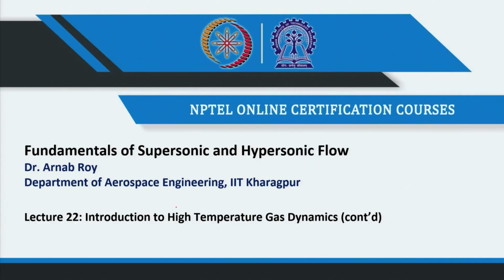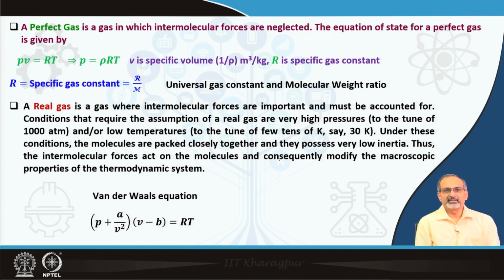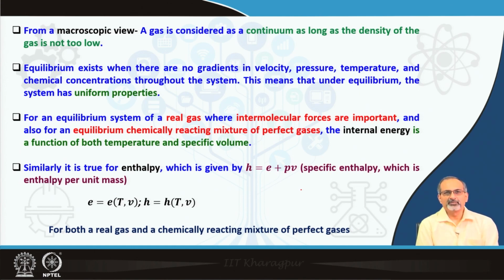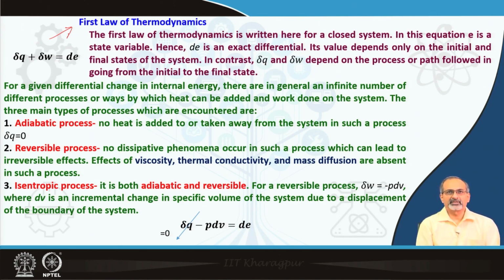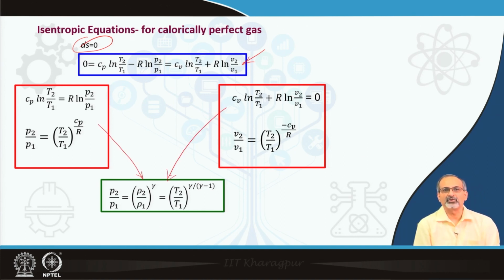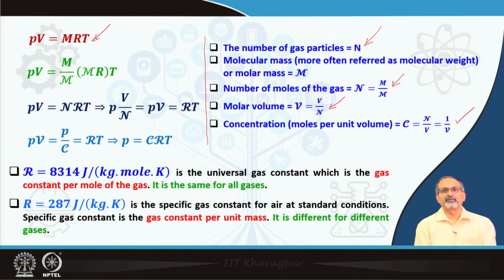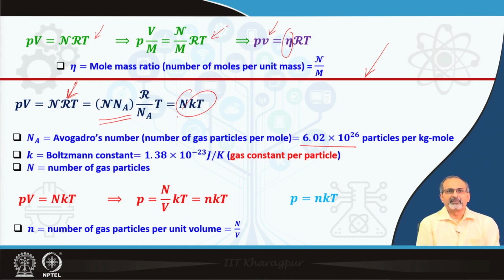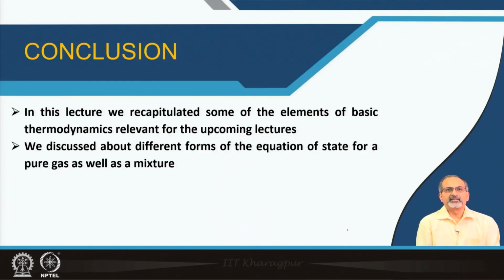Lec22: Introduction to High Temperature Gas Dynamics (Contd.)